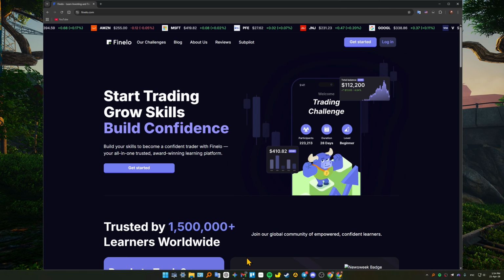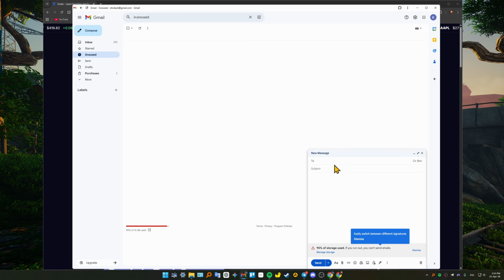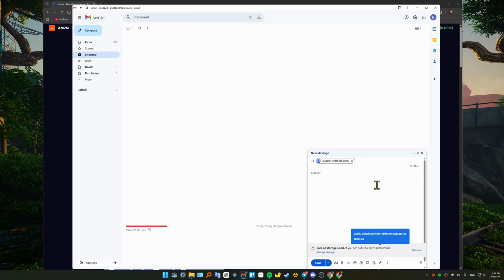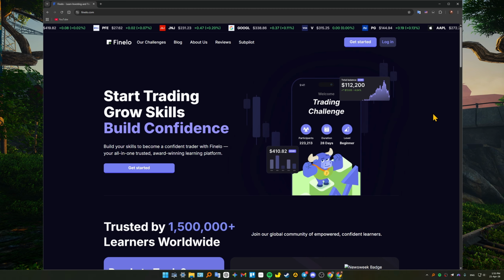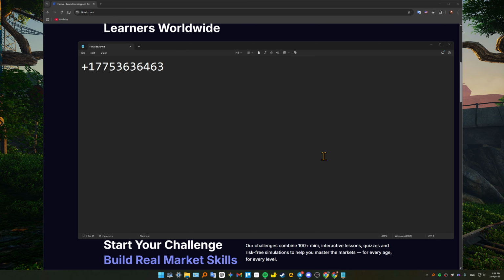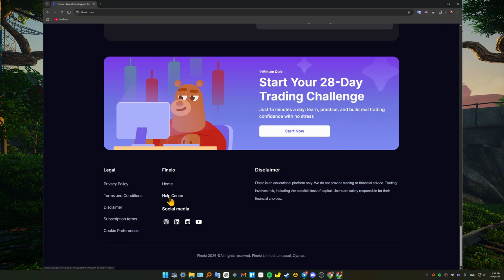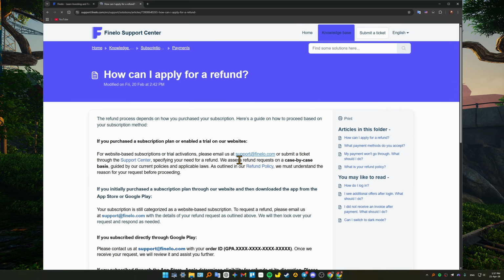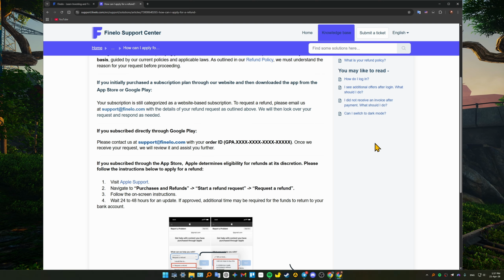How To Contact Support On Finelo AI (Best Method)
Learn how to contact support on Finelo AI using the most effective and efficient methods available today. If you're experiencing technical issues, have questions about your subscription, or need help navigating the platform's features, reaching out to the right channel is crucial for a quick resolution. In this video, we provide a comprehensive step-by-step guide on how to find the official support links, use the in-app help center, and utilize the contact forms to get your queries answered by the Finelo AI team.

Navigating AI platforms can sometimes be tricky, but knowing how to access professional assistance ensures a smooth user experience. We will show you exactly where to click and what information to provide to make sure your support ticket is prioritized. Whether you are a new user or a long-time subscriber, these tips will save you time and frustration. We've tested the response times to bring you the "best method" for getting the help you need.

Make sure to watch until the end to avoid common mistakes when reaching out to customer service.